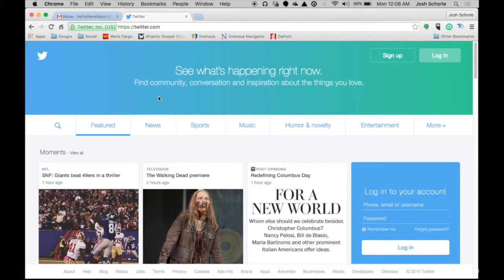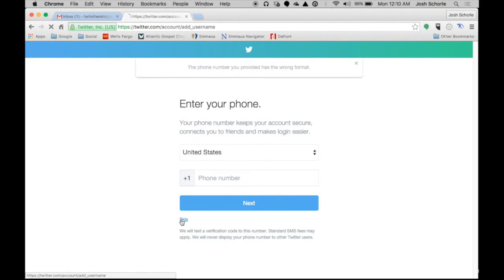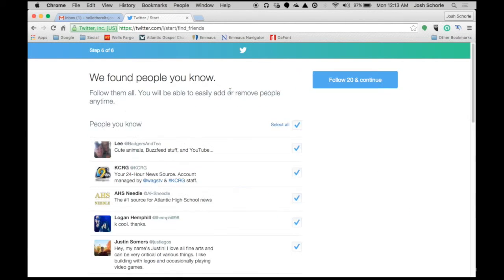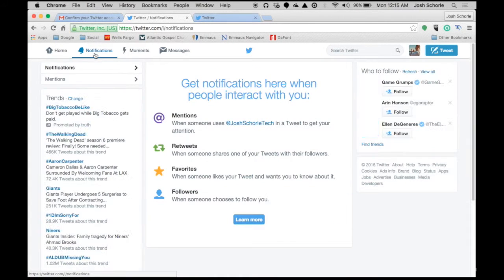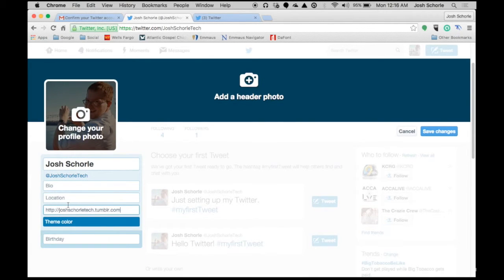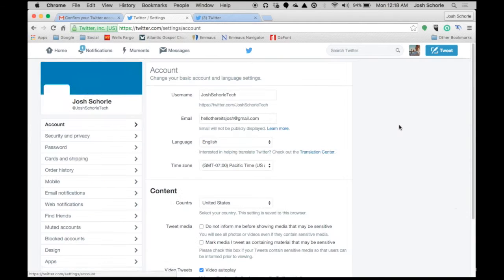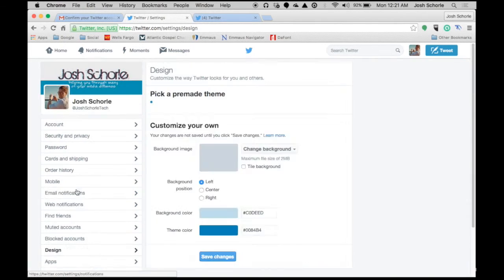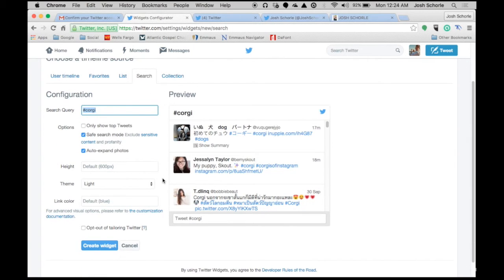Getting Started on Twitter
In this tutorial, I'll be showing you how to set up a account on Twitter and how to use it's many additional features besides just putting up status updates in real time.